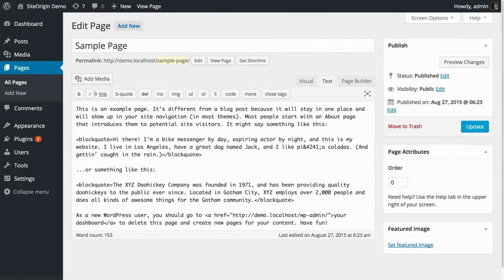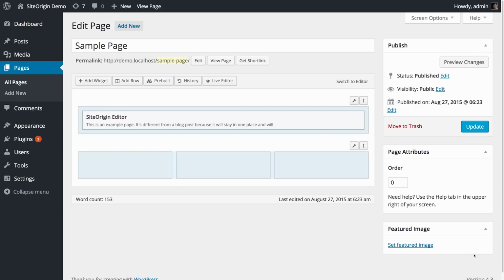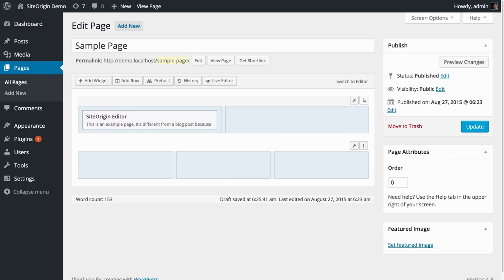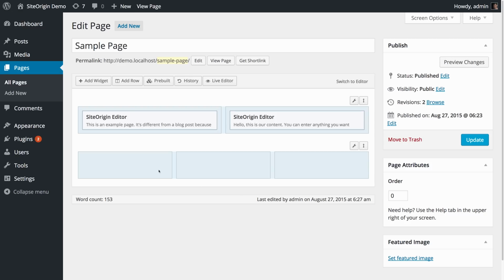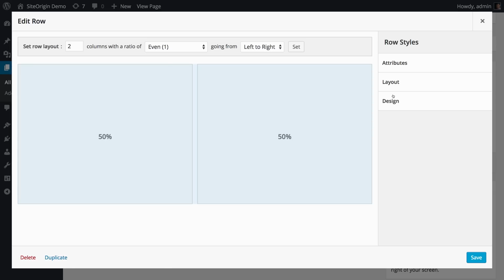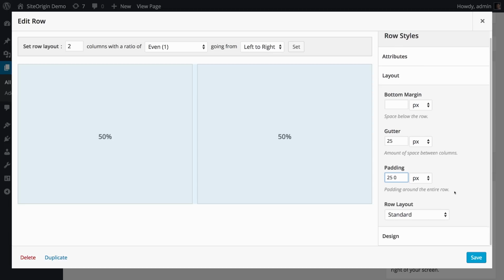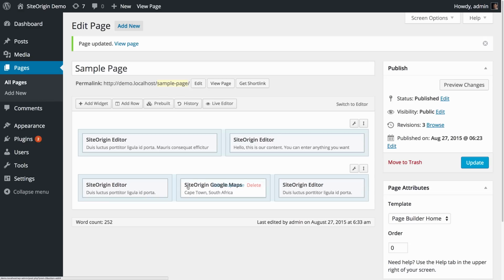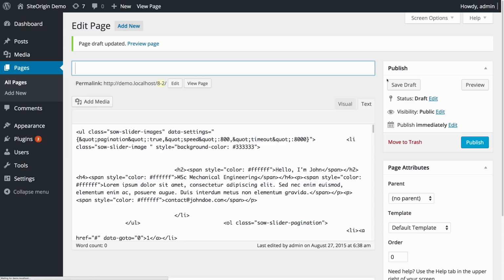Getting Started with Page Builder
A guide to getting started with our free WordPress plugin - SiteOrigin Page Builder.